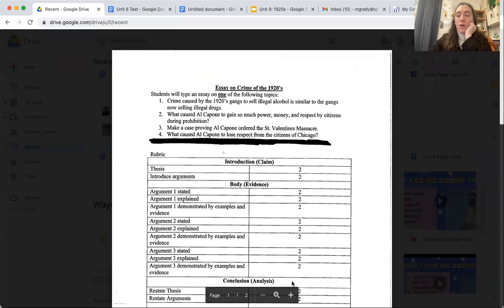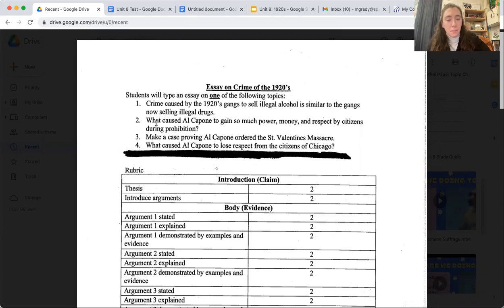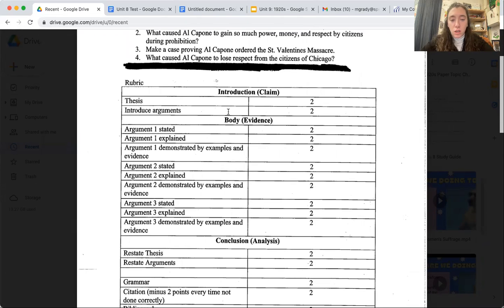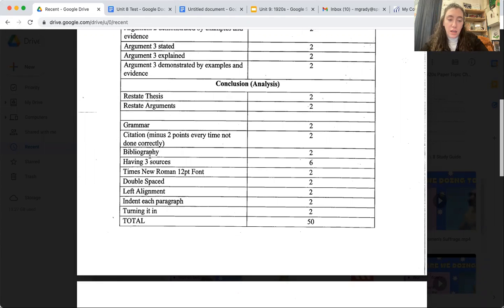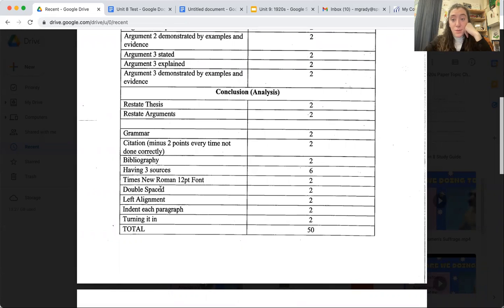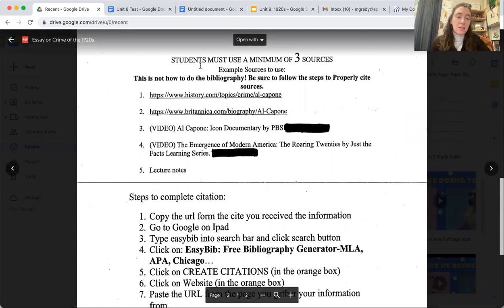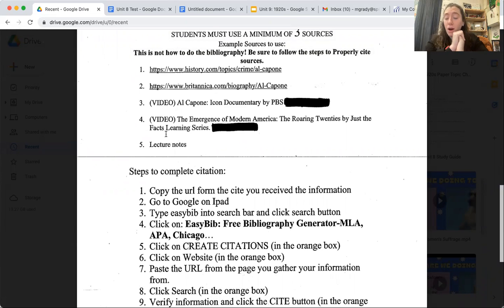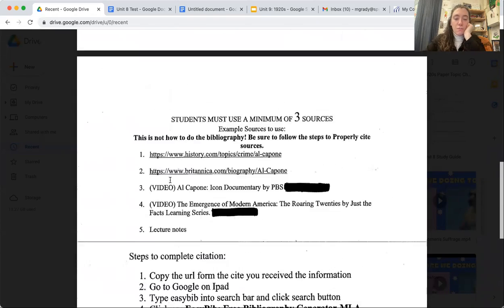1920s Crime Paper Overview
This video discusses the 1920s Crime Paper Overview.